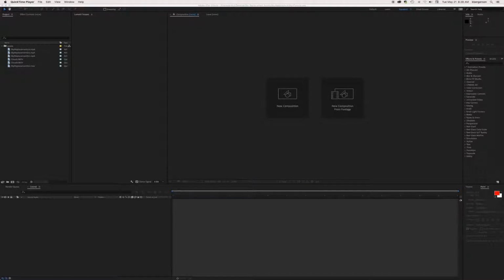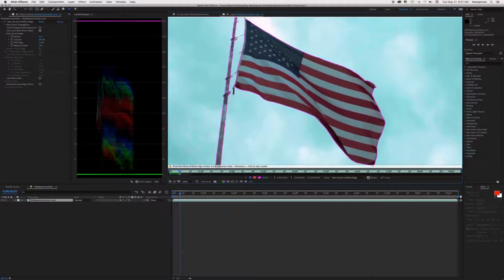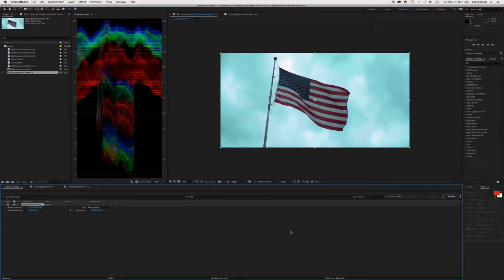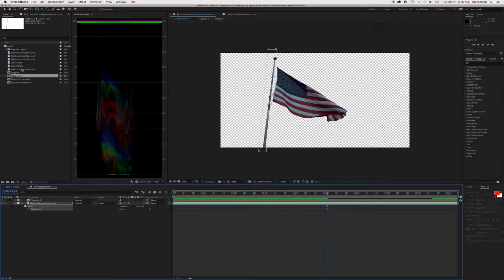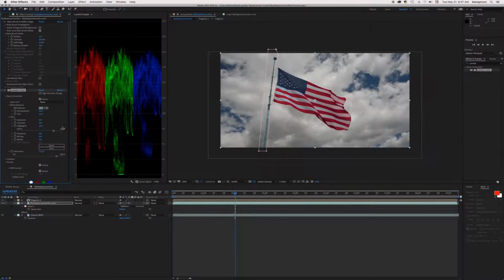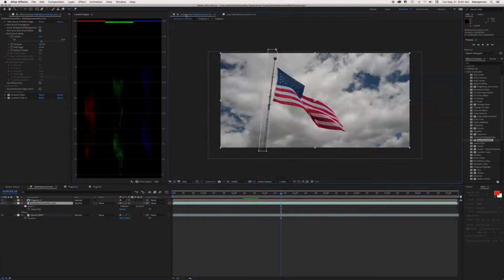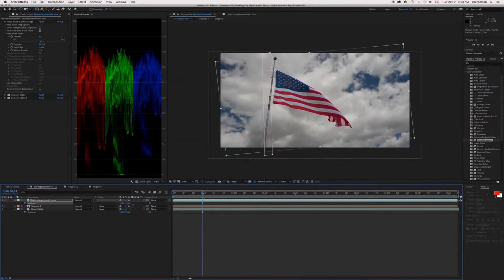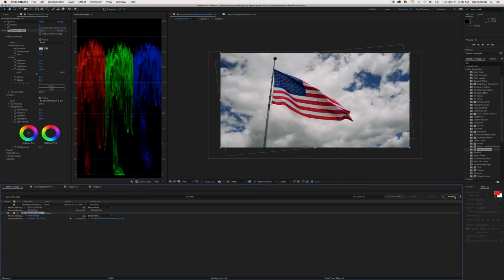Sky Replacement Using AE Rotobrush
Produced by Kyle Bergersen at Gaylord College, University of Oklahoma.